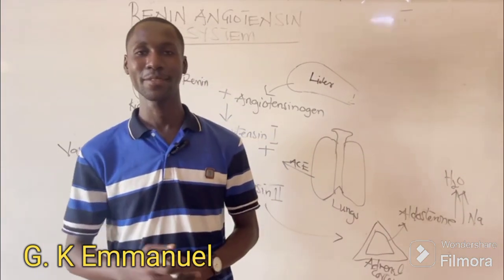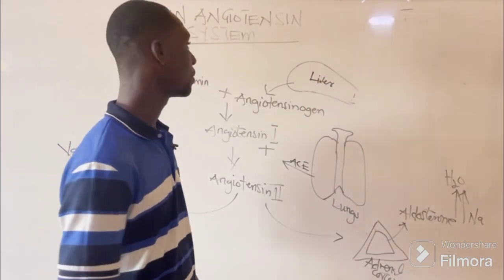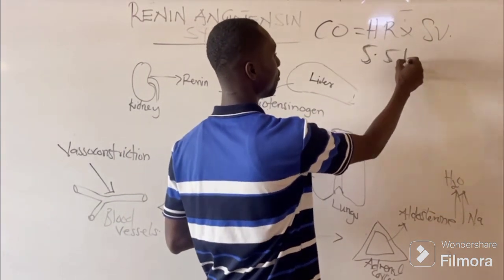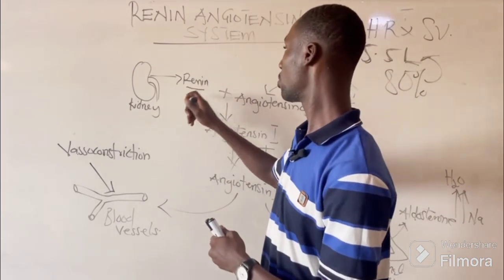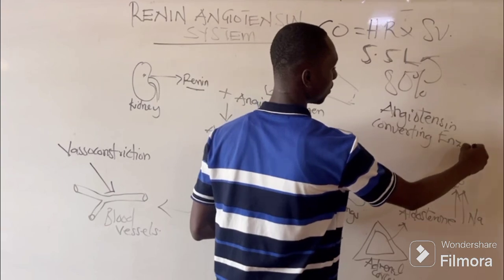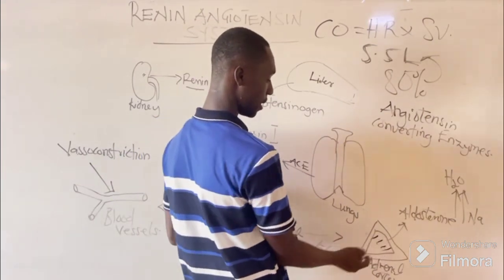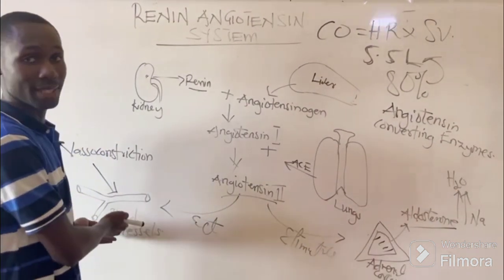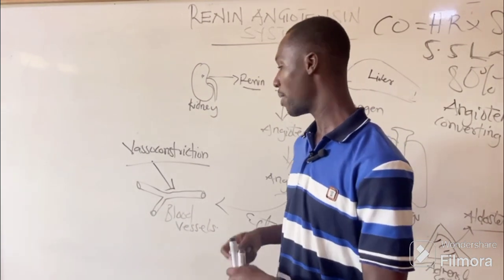RENIN ANGIOTENSIN SYSTEM Made simple